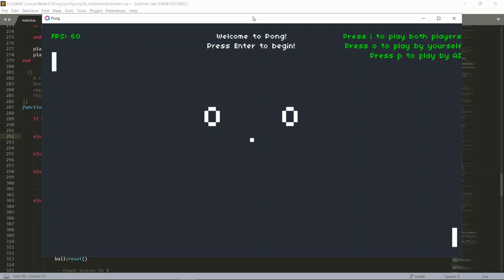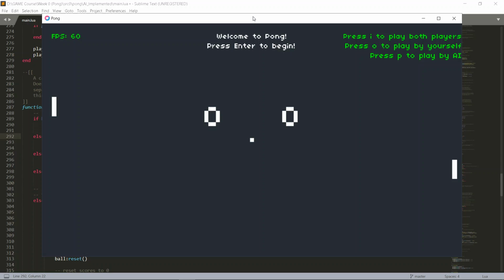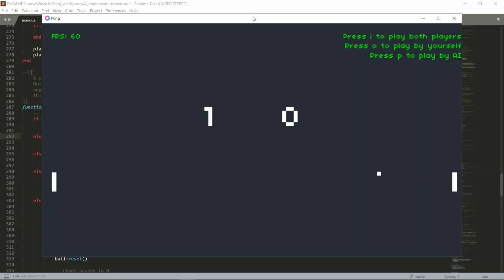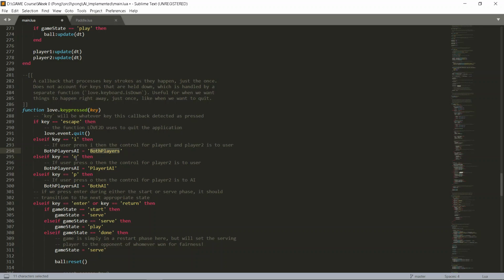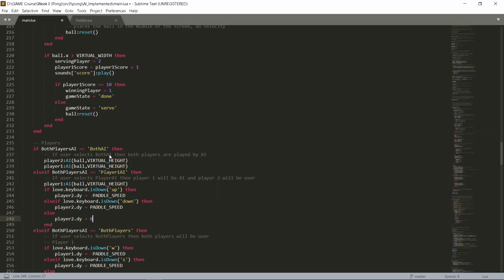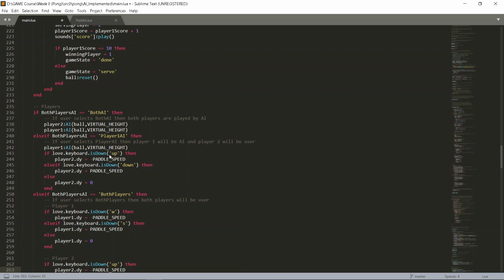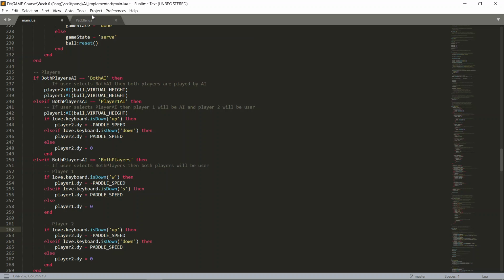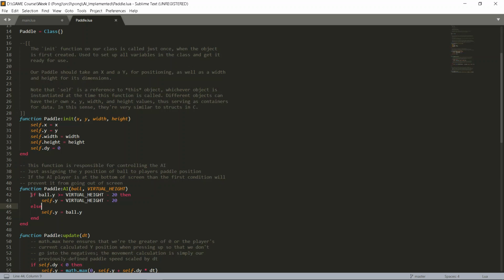CS50- Intro to Game Development (Assignment 0)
In this Assignment we've to implement AI to 1 or both paddles. I've implemented 3 options:
1) We can play both paddles as humans: 0:48
2) We can play one paddle as human and other will be played by AI: 0:56
3) Both paddles will be controlled by AI: 1:01